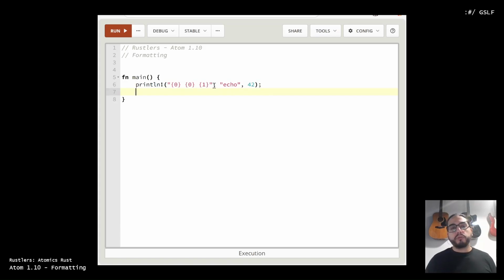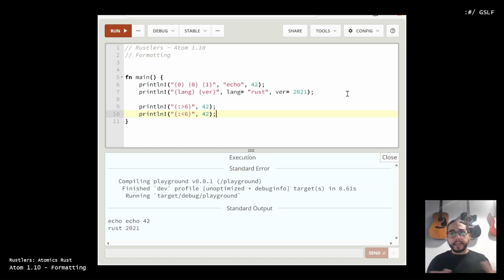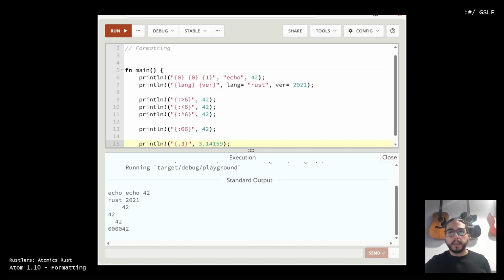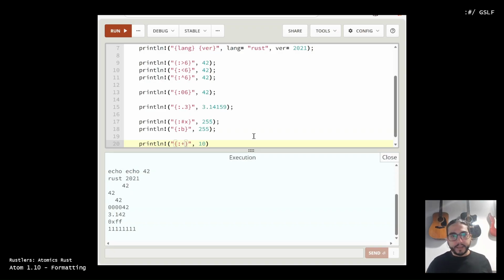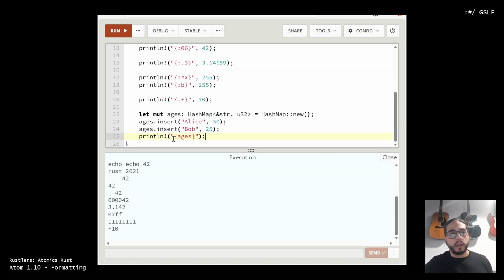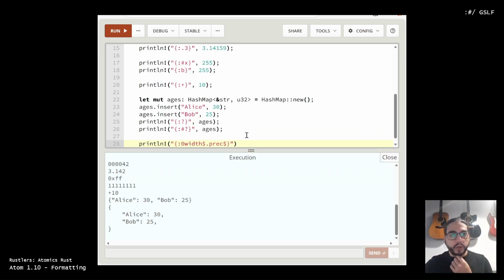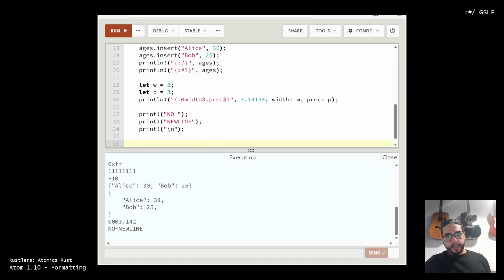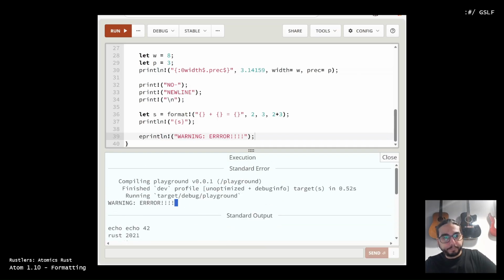Rustlers Atom 1.10: Formatting